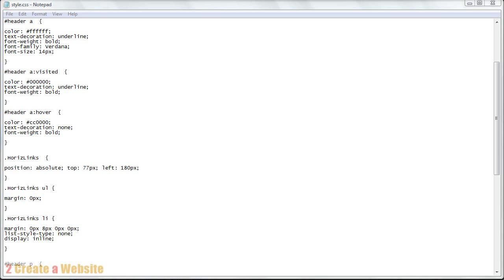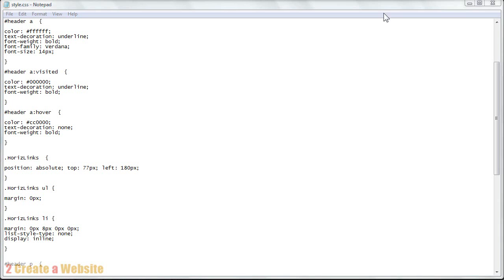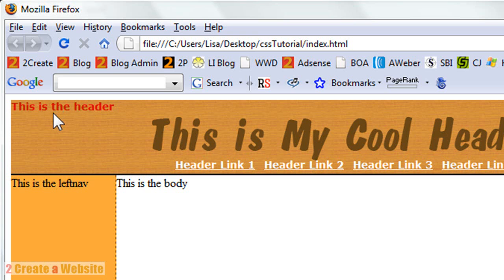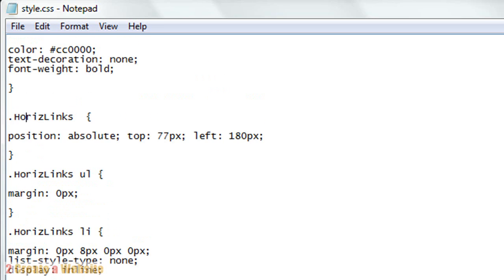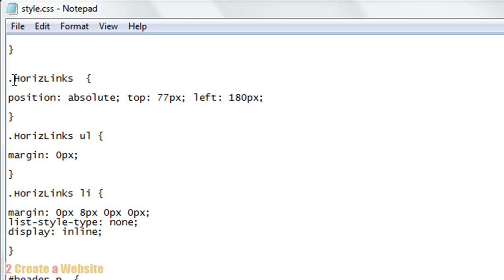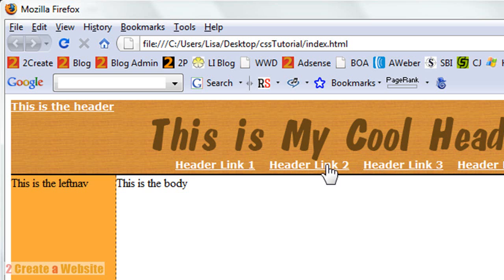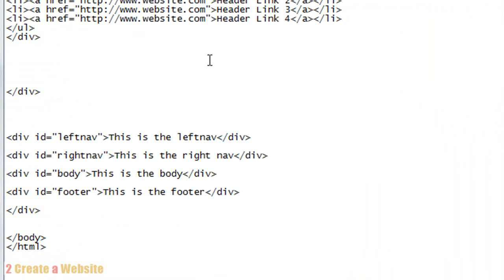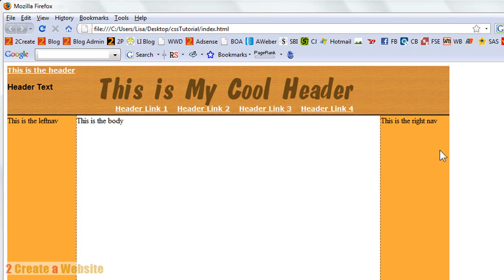CSS Tutorial Pt 2 - Styling Links and Text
How to style your links and text using CSS.